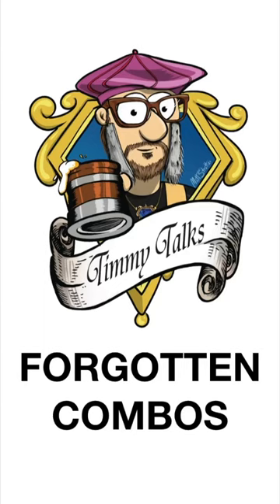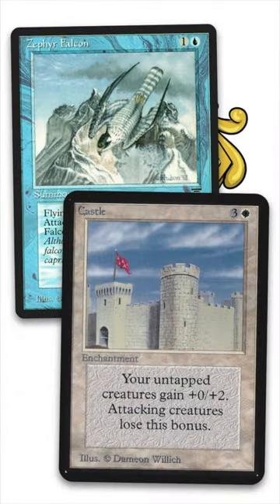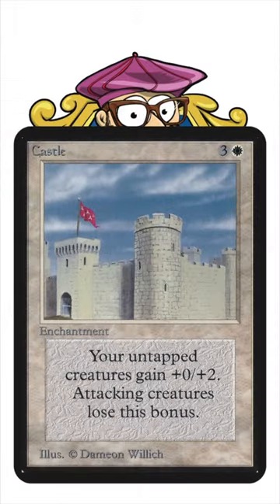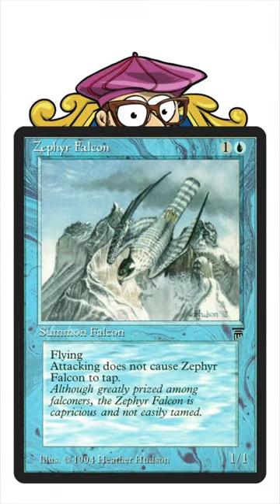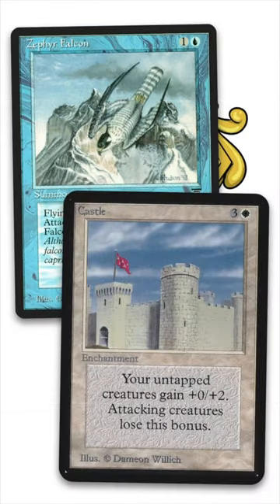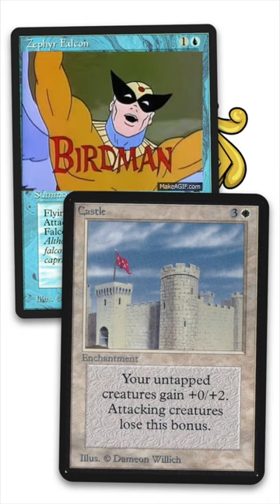Castle & Zephyr Falcon | Old School Magic the Gathering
Episode 117 of Forgotten MTG Combos is here! This Timmy Talks shorts series discusses interesting card combos in the game of Magic the Gathering.